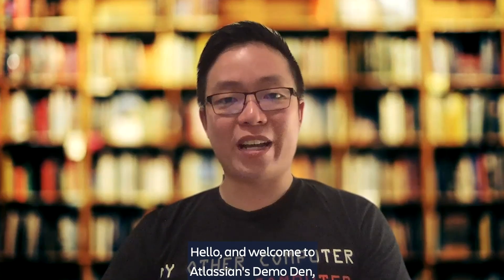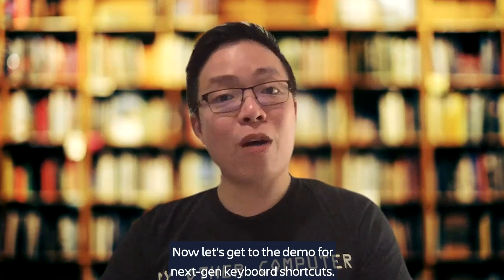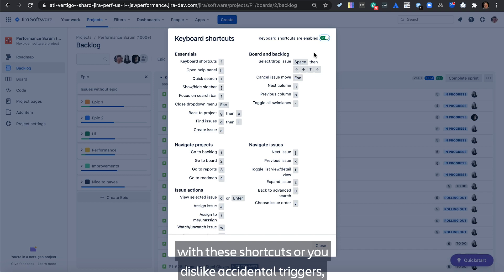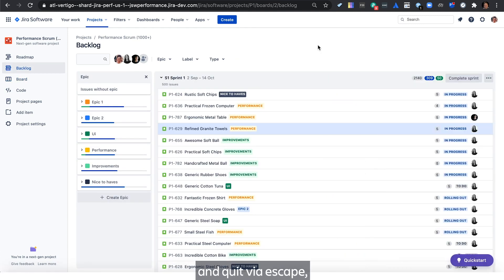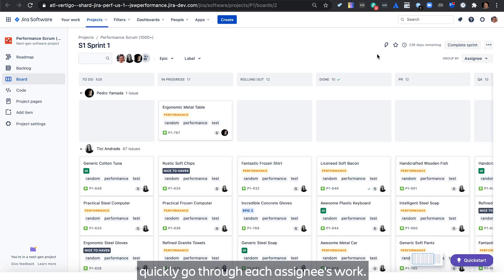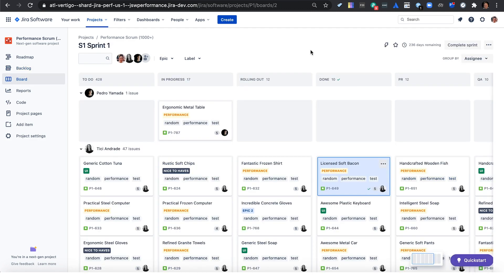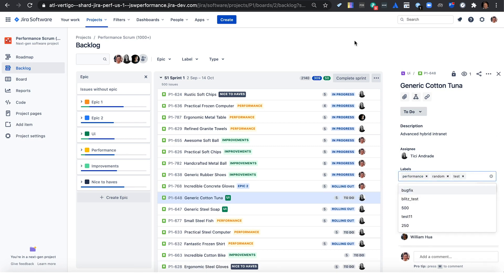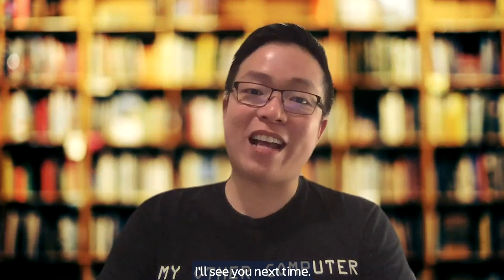Keyboard Shortcuts in next-gen Projects - Demo Den December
Ivan Teong, a Product Manager on the Jira Software team, gives an overview of the a new way we are helping customers save time when using Jira, with keyboard shortcuts.

Demo Den is a regular series by Atlassian Product Managers, Engineers, and Product Designers.